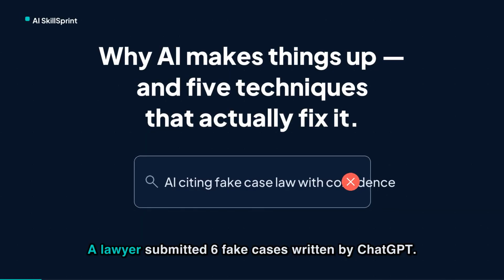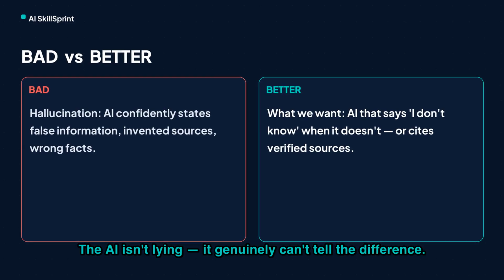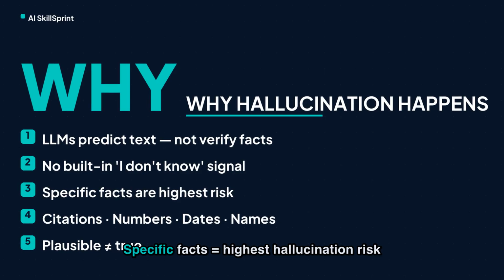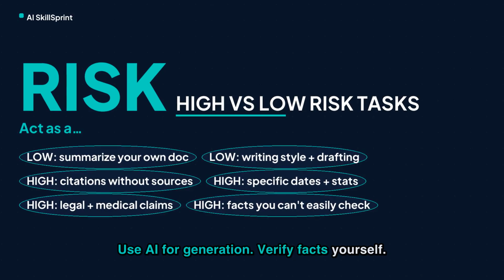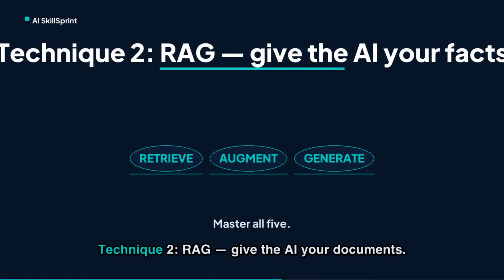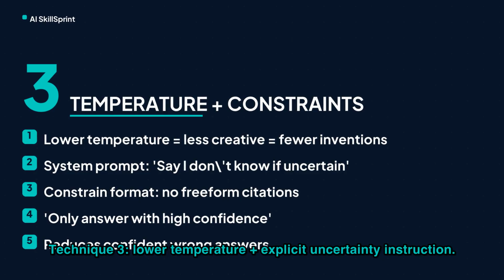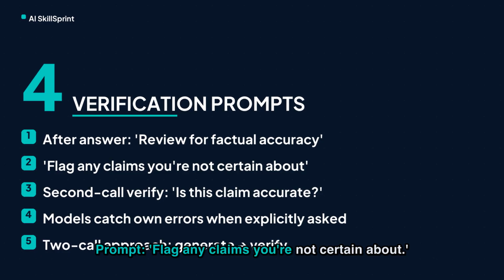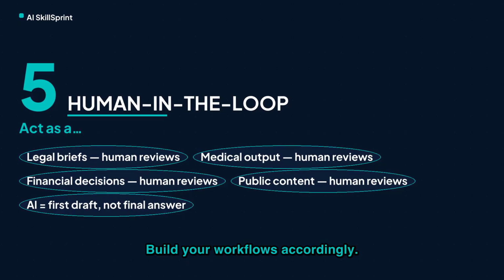What is AI Hallucination? Why It Happens and How to Stop It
AI hallucination is when an AI confidently states something false. In 5 minutes you'll understand why it happens, how to spot it, and the five techniques that actually reduce it.

00:00 The lawyer who got fired because of ChatGPT
00:30 What hallucination actually is
01:00 Why LLMs hallucinate (the root cause)
01:45 High-risk vs low-risk tasks
02:15 Technique 1: Ask for sources
02:30 Technique 2: RAG — give it your facts
02:50 Technique 3: Temperature and constraints
03:10 Technique 4: Verification prompts
03:30 Technique 5: Human-in-the-loop
04:00 The one rule to live by
04:30 What's next

⏱ CHAPTERS
0:00 The lawyer who got fired because of ChatGPT
0:30 What hallucination actually is
1:00 Why LLMs hallucinate
1:45 High-risk vs low-risk tasks
2:15 Technique 1: Ask for sources
2:30 Technique 2: RAG
2:50 Technique 3: Temperature + constraints
3:10 Technique 4: Verification prompts
3:30 Technique 5: Human-in-the-loop
4:00 The one rule to live by
4:30 Subscribe